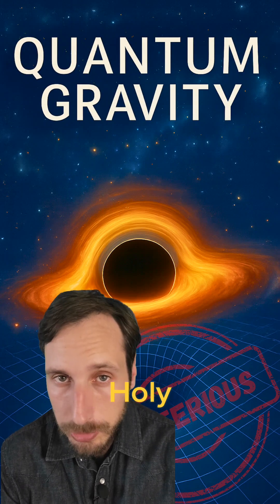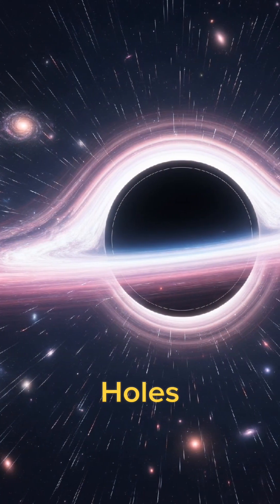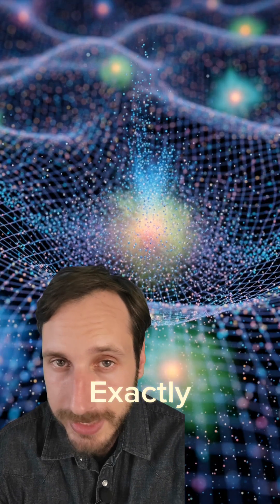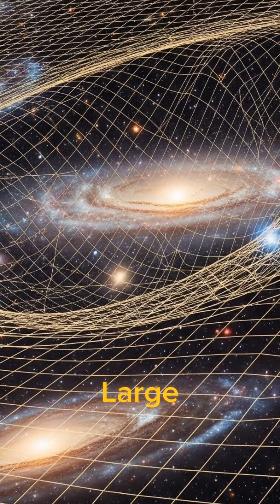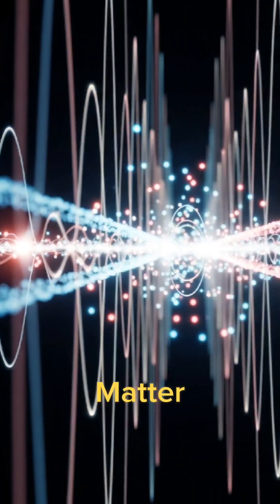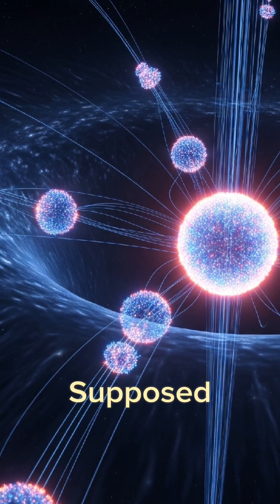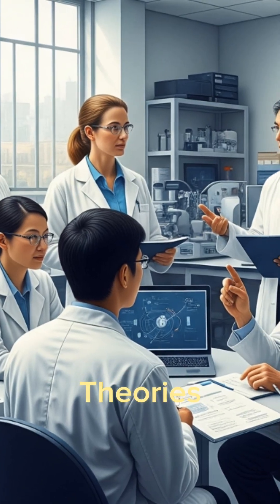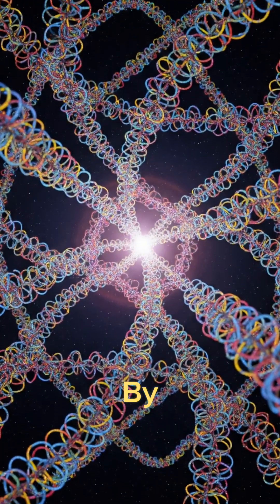How And Why Will Quantum Gravity Change Our Science!?🤯🤯shortvideo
Quantum Gravity is Regarded As a Holy Grail in Science, and it  Can Provide Answers to some Essential Questions Regarding The Creation Of The Universe And The Exact Explanation of What is Happening Inside the Black Holes.